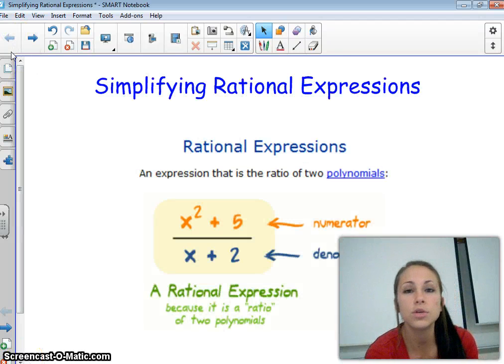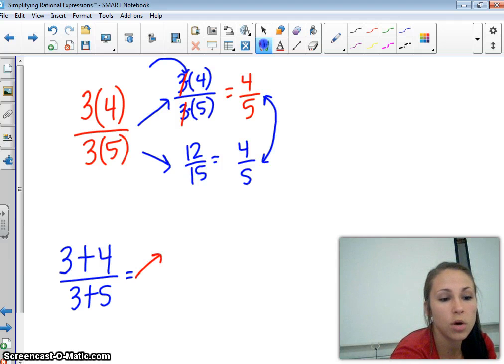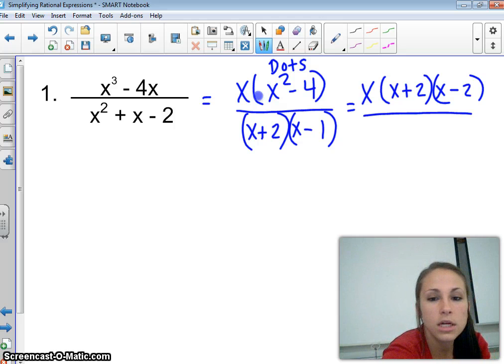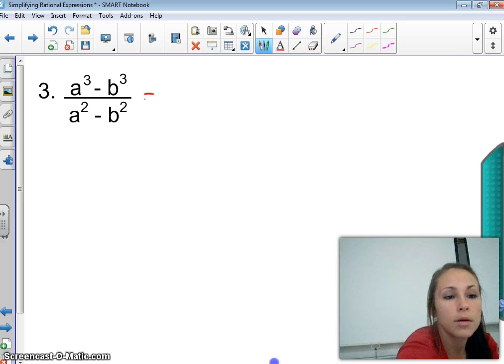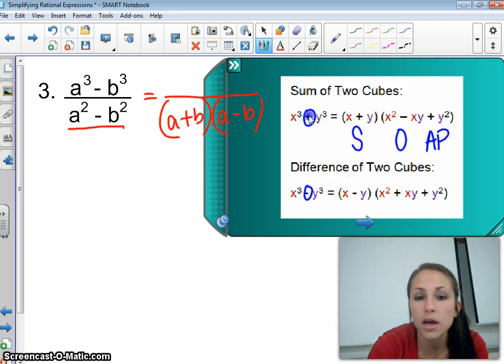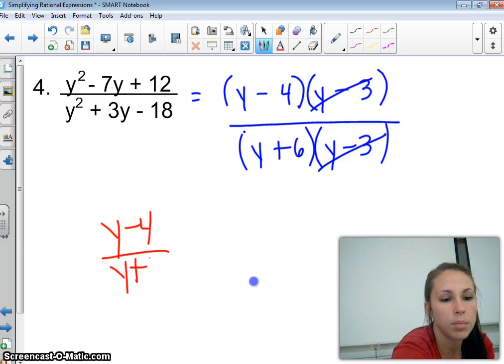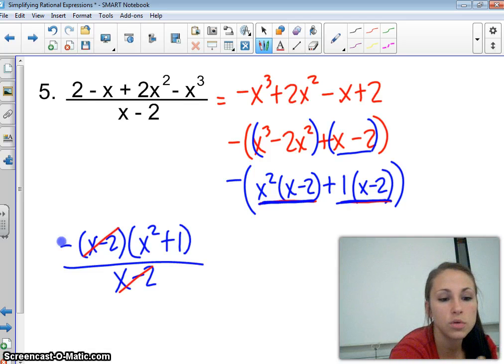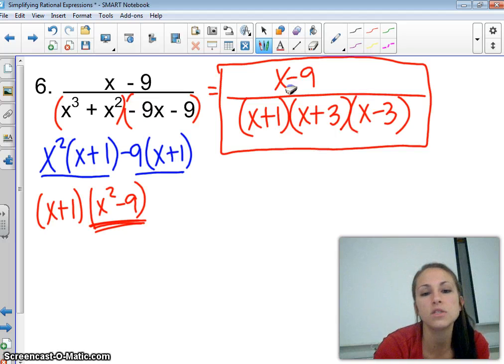Simplifying Rational Expressions